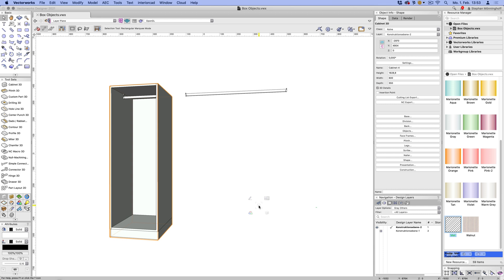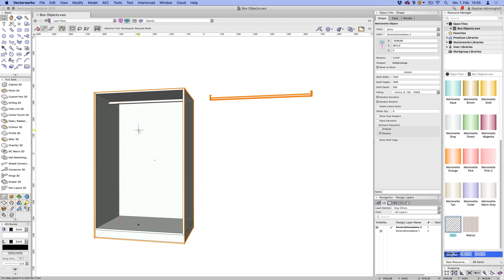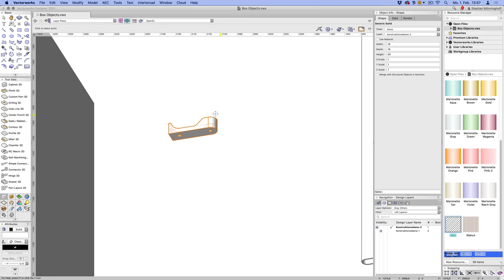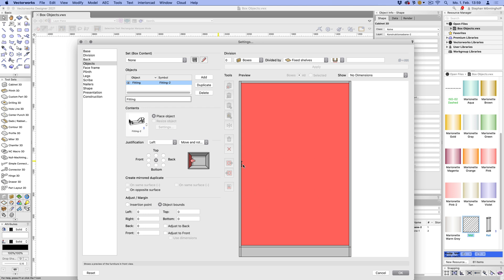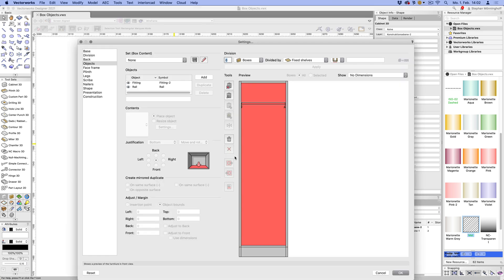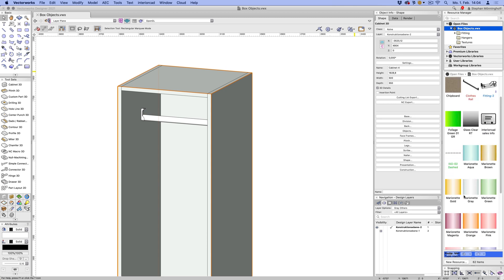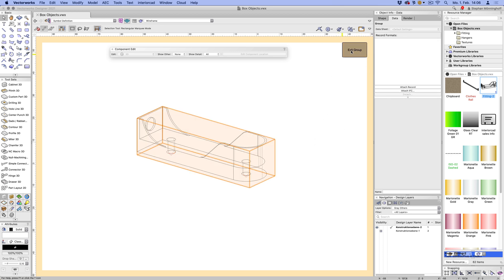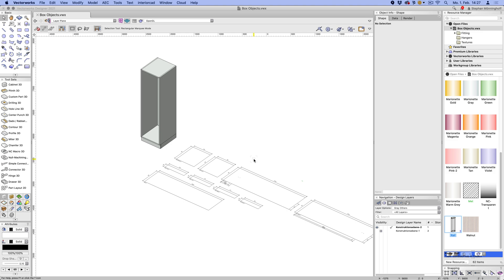Box objects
You can now use any combination of extrudes and static symbols to create dynamic box objects inside interiorcad cabinets. The possibilities are endless...